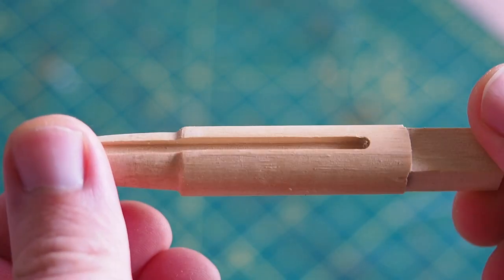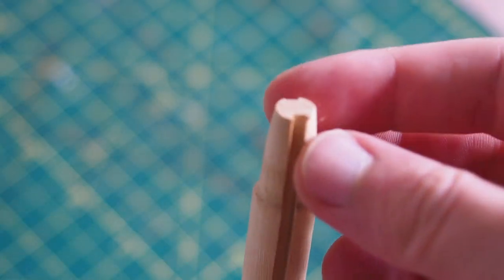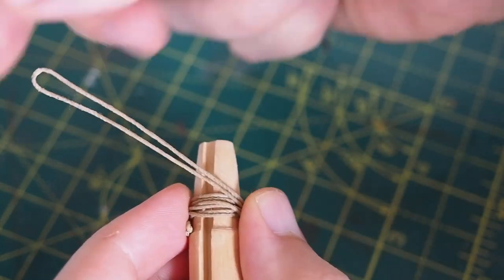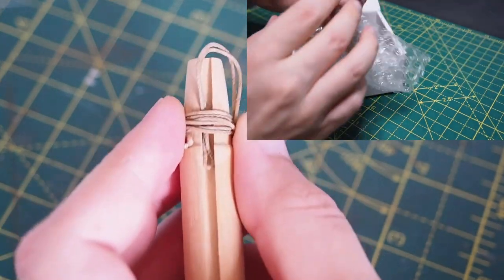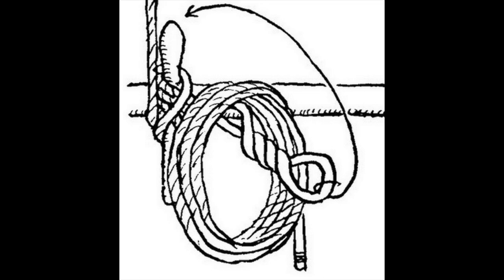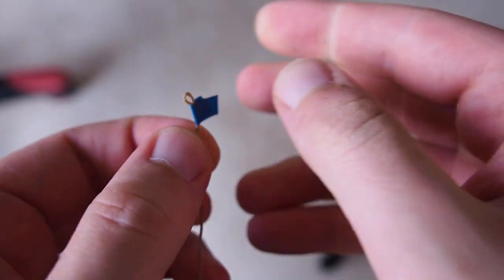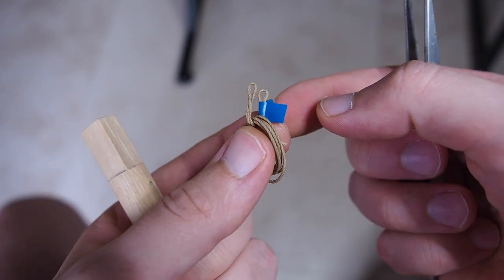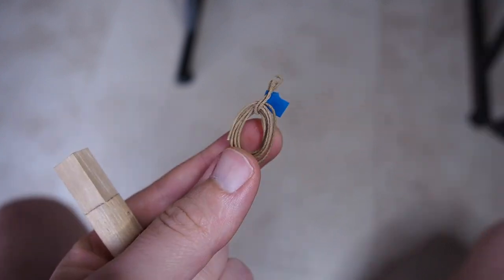How I make ROPE HANKS for model ships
Let me show you how you can use this little tool for making rope coils for you model ships. It's super easy to make, but you'll need a milling machine. I use this one and it's one of the first machines i bought for my workshop.
 Alternatively you can have to this cheaper solution:
Proxxon 60EF
Proxxon mb200

Once you mastered this though, I believe it is a great tool for making coiled ropes.

🎥 If you're just starting building ship models check out my basic training videos:

⚒️ These are the tools I use the most:
Rotary tool
Proxxon Scroll saw
Other scroll saw
Proxxon MF70
Milling machine (EU)
Disc bench sander
Other bench sander
Hand sander
Other hand sander (EU)
Bench drill Bosch (EU)
Other bench drill

Take a look at my models on sales, I wish I could keep them all, but from time to time I have to free up some space =)